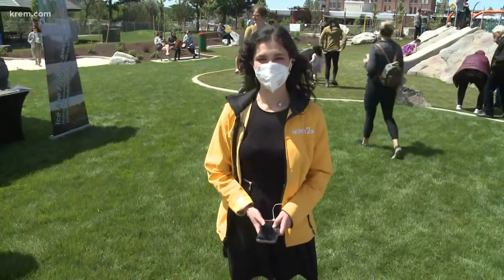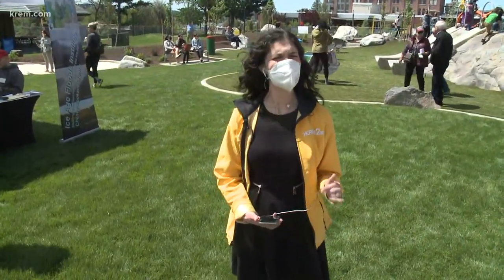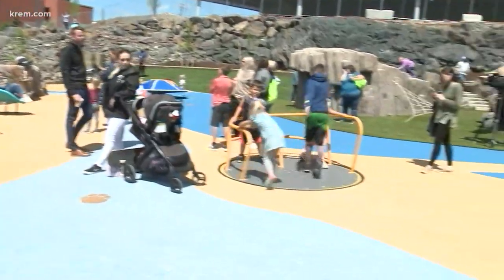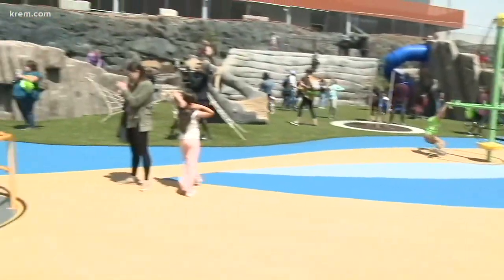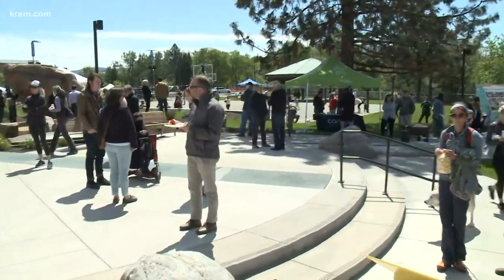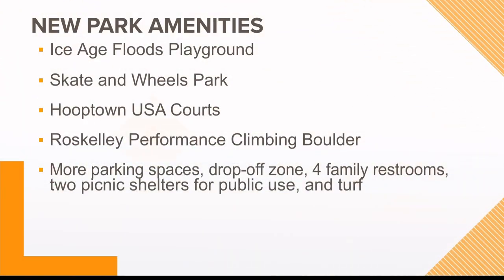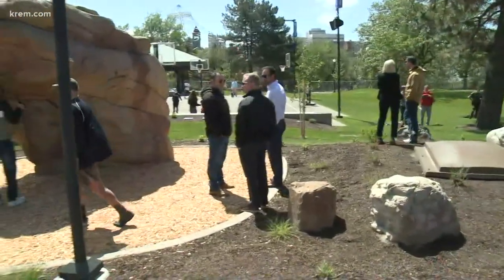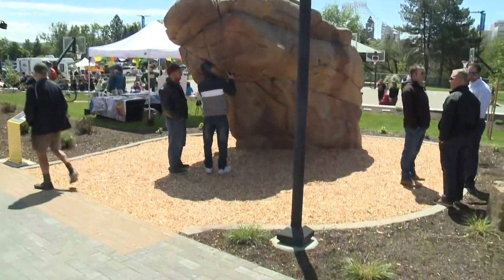Riverfront Park’s North Bank, part of $75M downtown Spokane revitalization project opens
The five-year revitalization process is wrapping up as the Spokane Parks and Recreation unveils the North Bank of Riverfront Park on Friday.